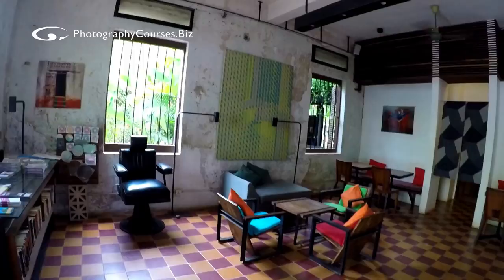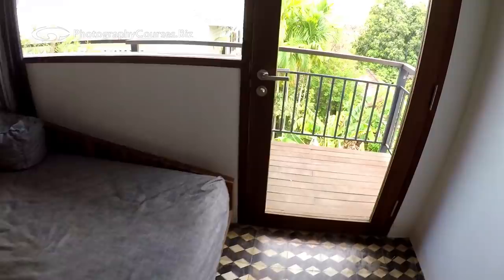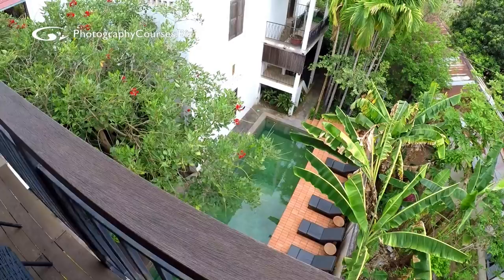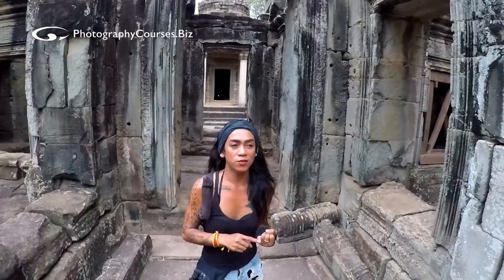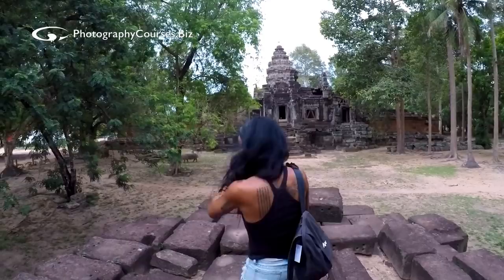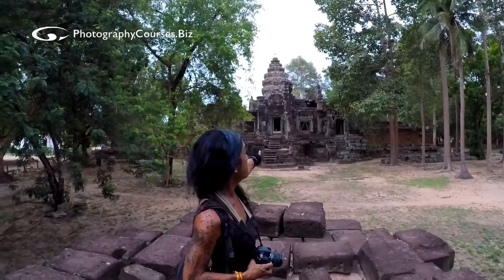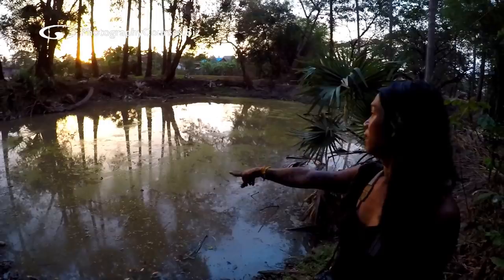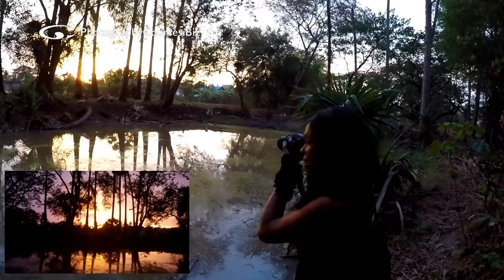Melissa checking Locations for Next Workshop - Mike Browne / Melissa Fox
Melissa's checking details for our Temples Of Angkor and The Mighty Mekong workshop in Cambodia and Vietnam...

Mike Browne